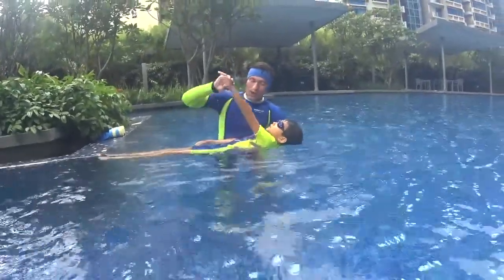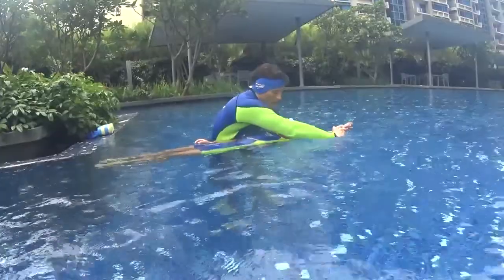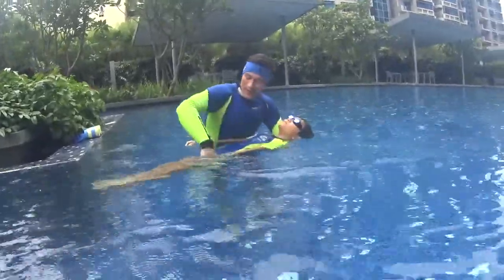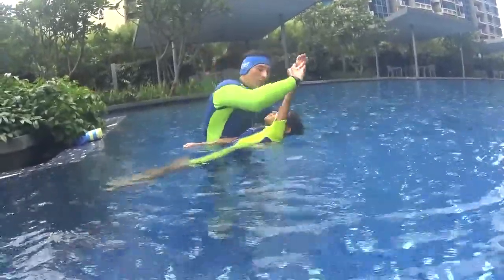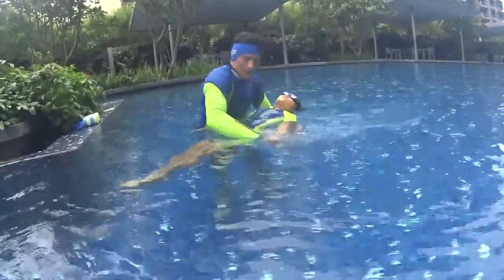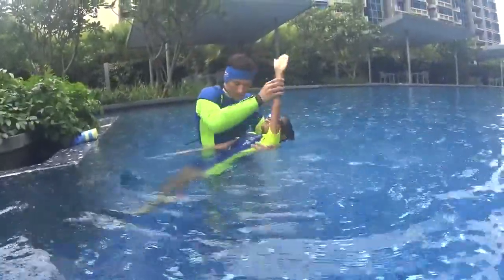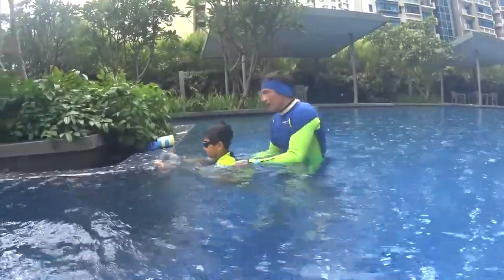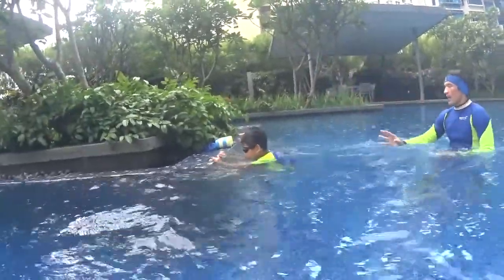L3 STEP2 S6 2 S